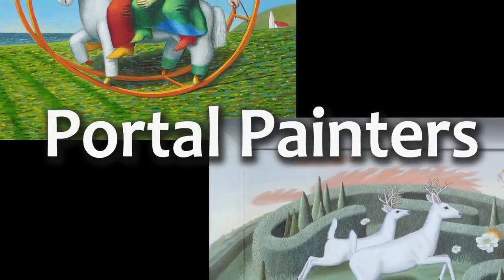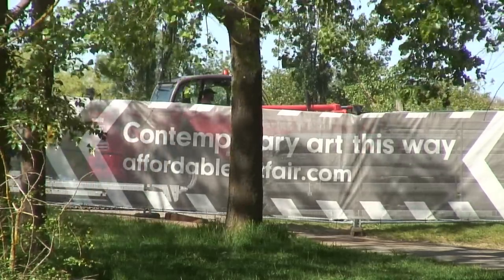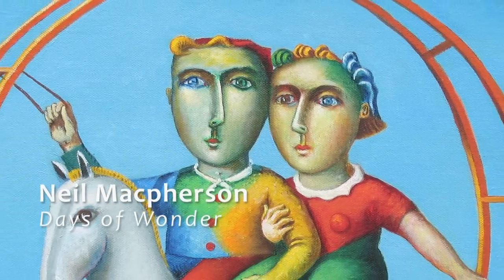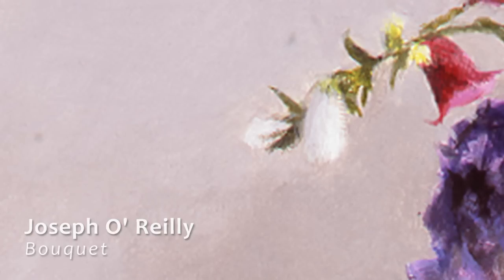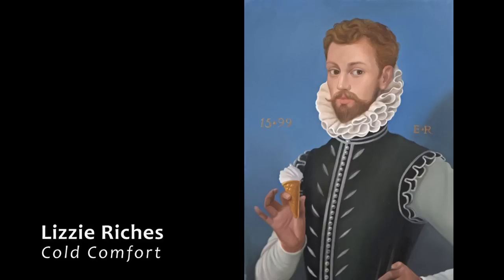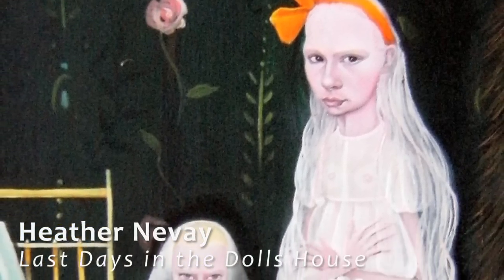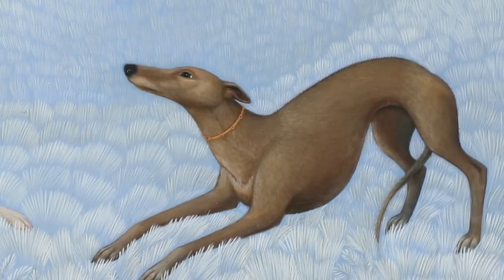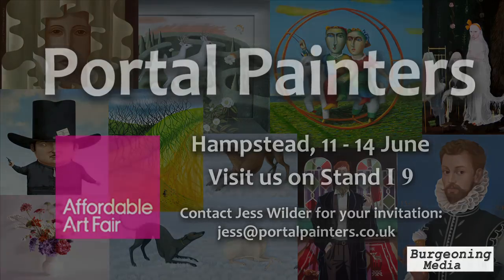Portal Painters - Affordable Art Fair, Hampstead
Jess Wilder talks about the art of Portal Painters and the works which are on show at the 2015 Hampstead Affordable Art Fair